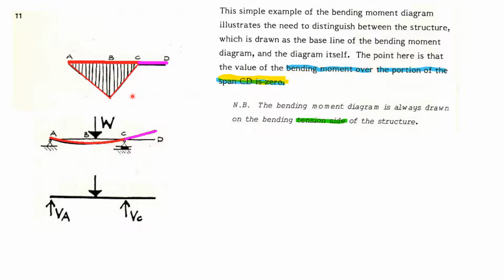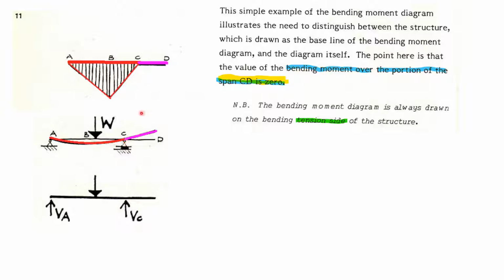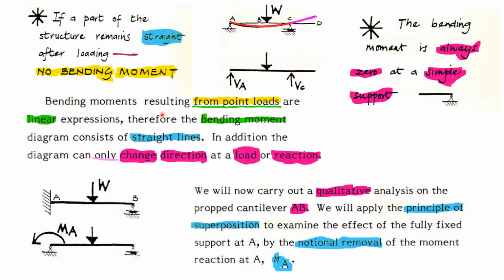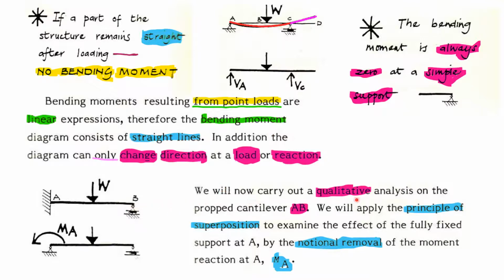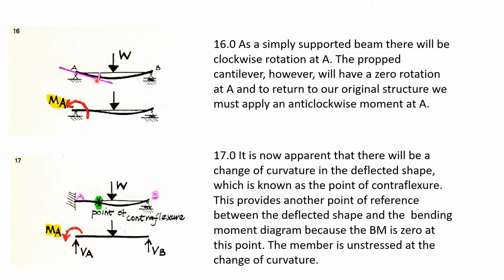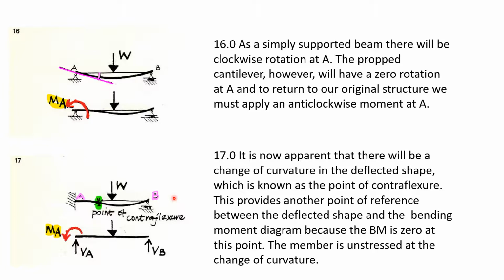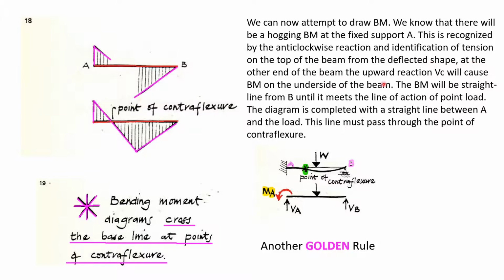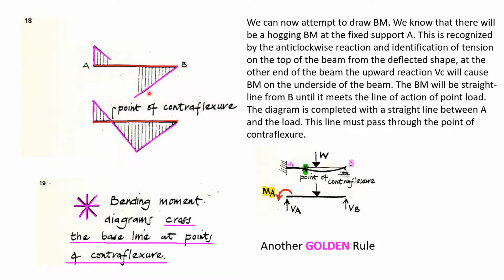03 Qualitative analysis of structural beams 04